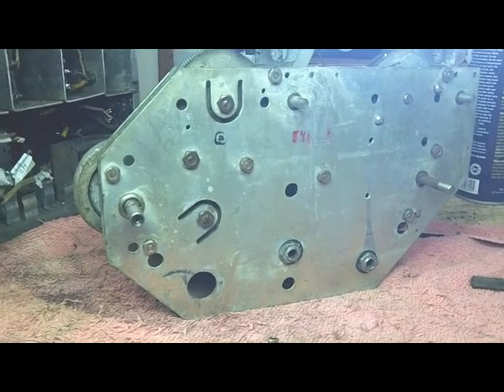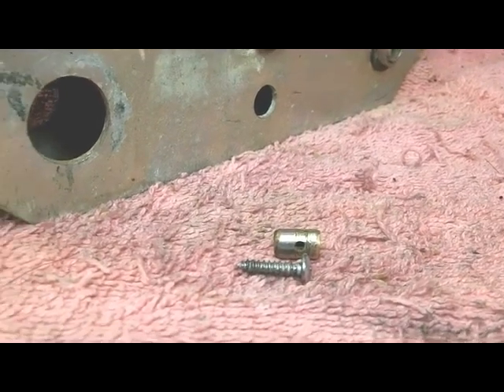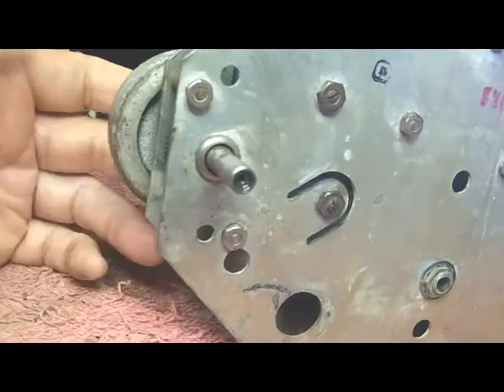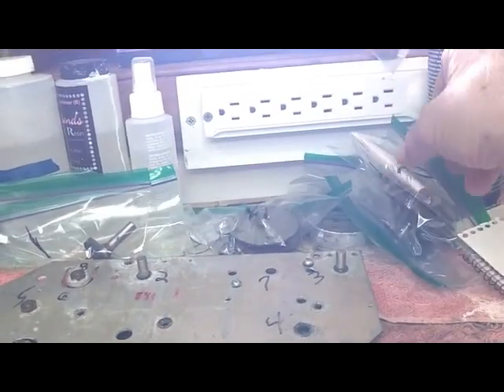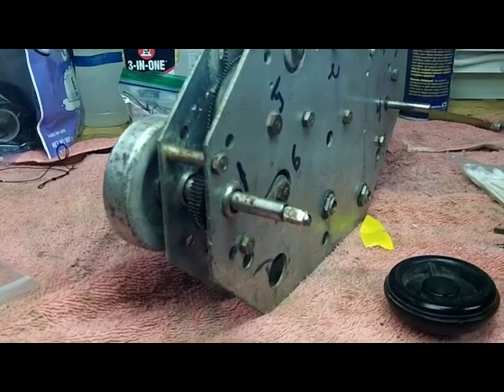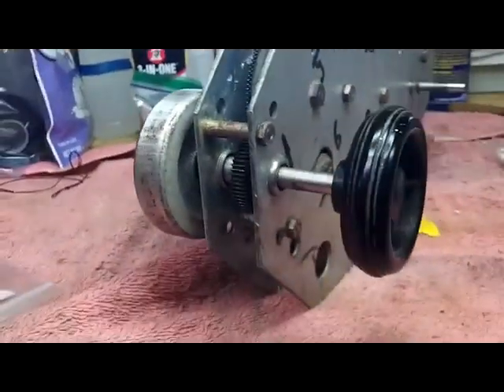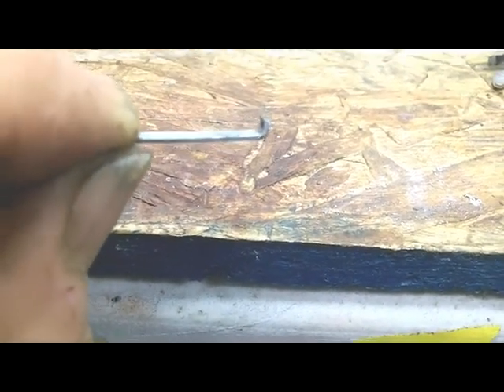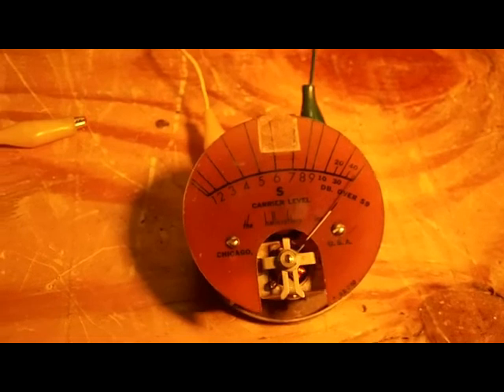Restoring Hallicrafters SX 28A part 3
Restoring the Hallicrafters SX-28A radio from hell